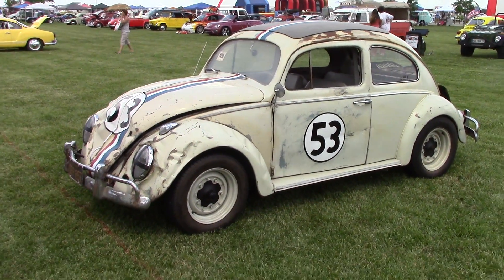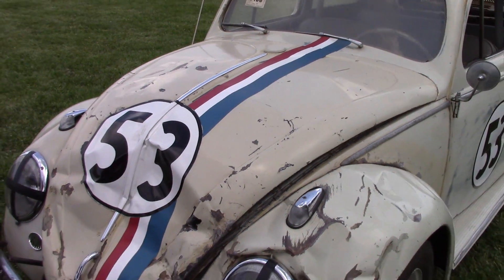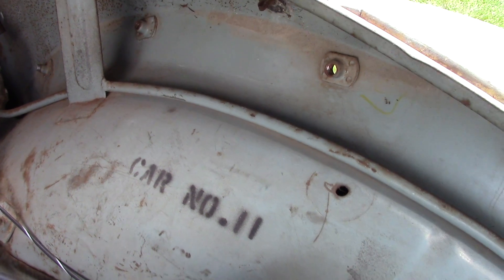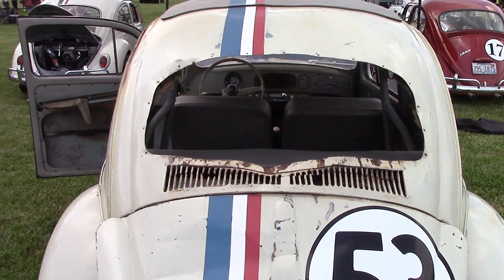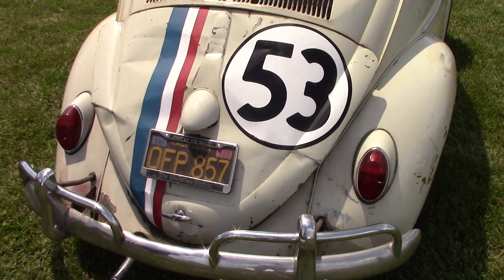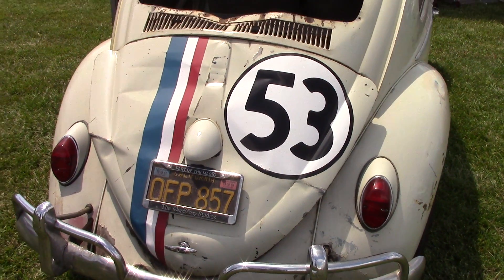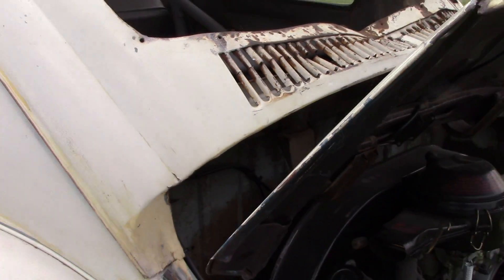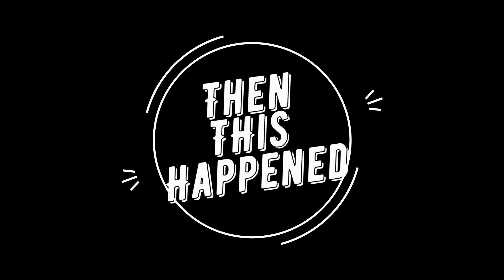Herbie #10 from "The Love Bug" at Funfest for Air-Cooled VW 2018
So this past Saturday (June 16th, 2018) Ozark Herbie and I were attending Mid America Motorworks Funfest for Air-Cooled VW in Effingham, Illinois. I was joined by my good friend (and fellow Herbie enthusiast) Tyler Wilson, his wife Julia and their 10 month old son Warren. In addition, Mr. Clayton Capps from Salado, Texas brought up Herbie #10 from "The Love Bug." The same car was used in the 1974 sequel "Herbie Rides Again" as the yellow junker in the Beetle Army Scene.

 Clayton was kind enough to let me film a nice walk around video of the car for my channel in addition to letting Tyler and I drive "Junky" around the Mid America Motorworks campus a little. That's one for the "cars to drive before I die" list. LOL. Thanks again Clayton! Shout out to super Herbie Fan Max who freaked out when I told him what the car was when he first saw it!